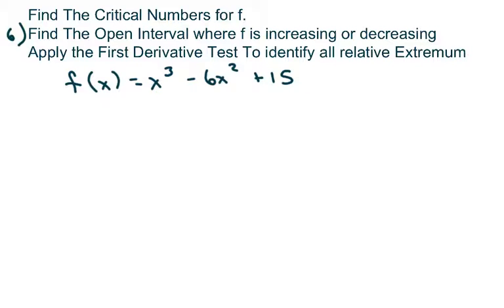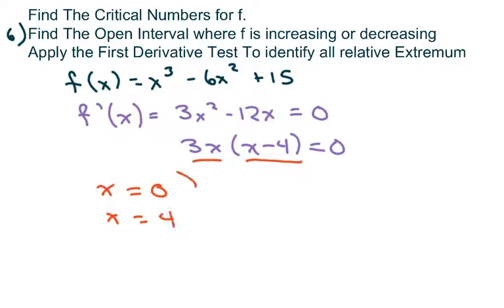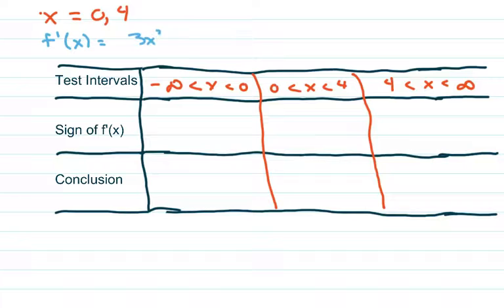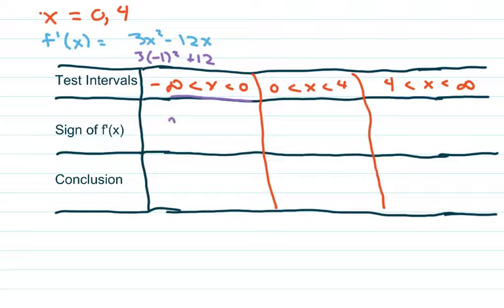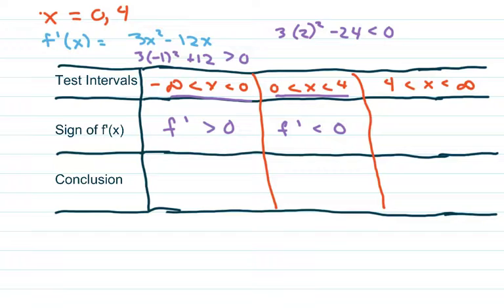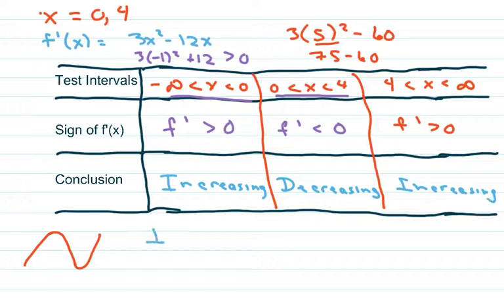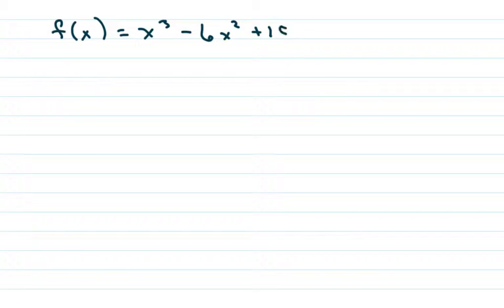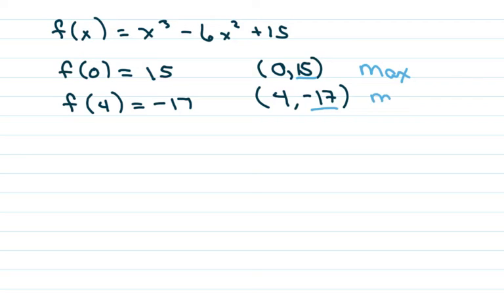Find Critical Numbers, Increasing and Decreasing Intervals, Relative Extremum. Part 6